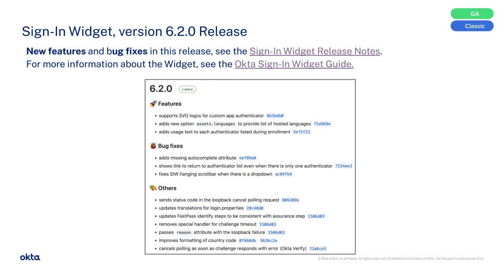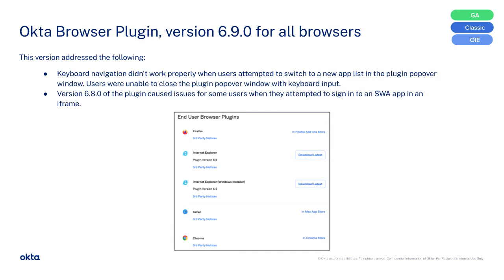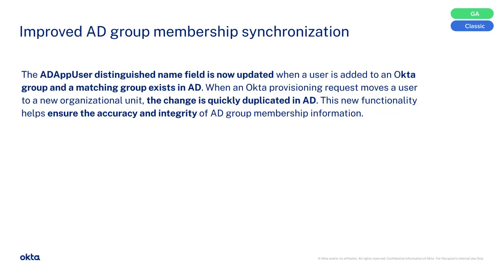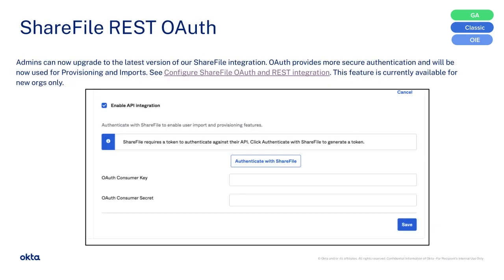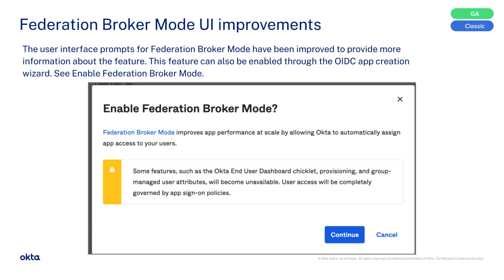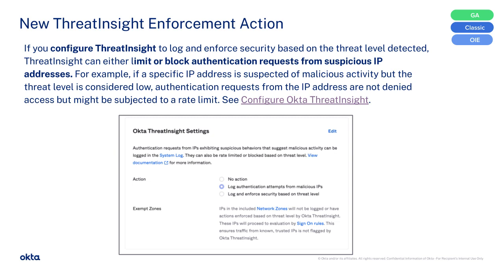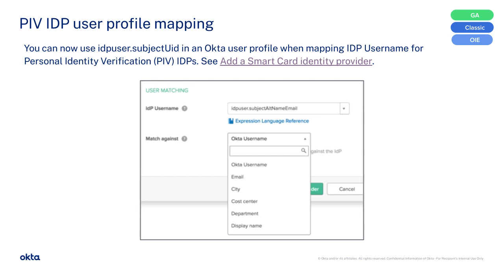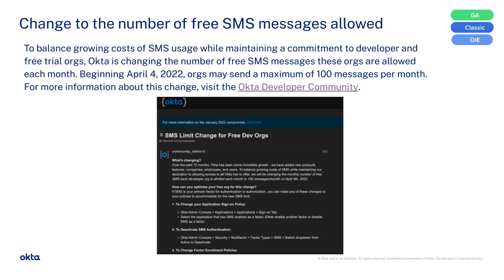Product Release Highlights | April 2022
This video contains the highlights from the April 2022 Monthly Release from Okta.